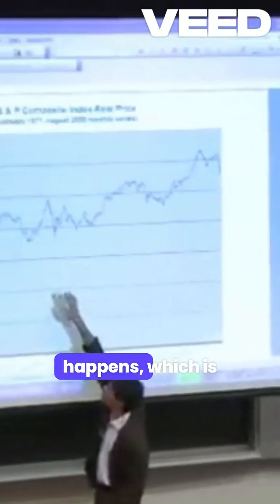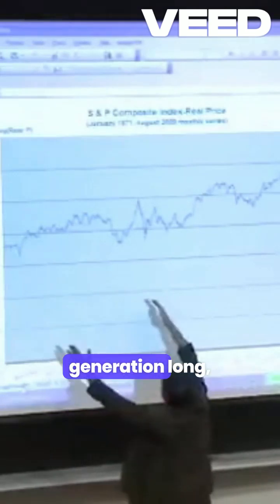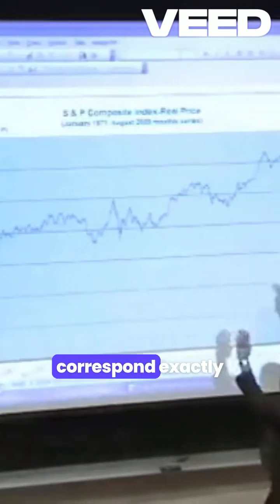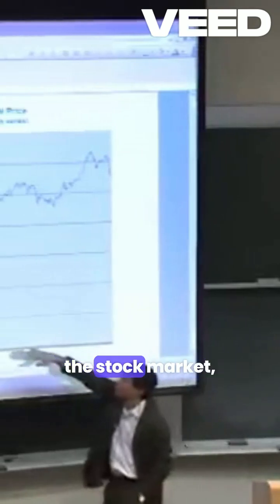The Impact of Demography on Stock Markets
1. Why Finance?
by yalecourses